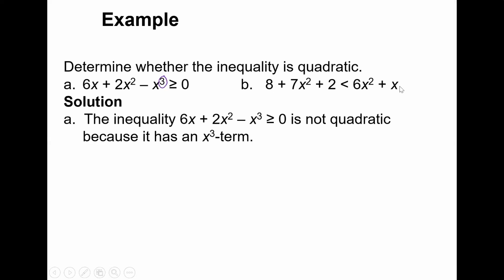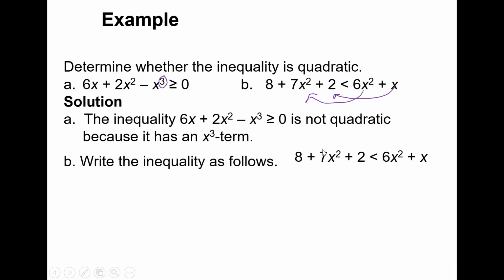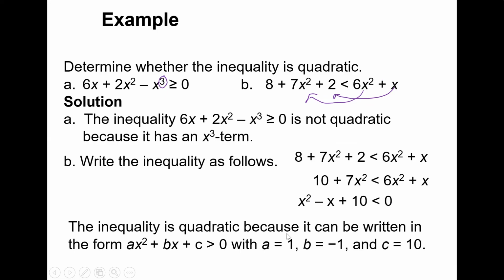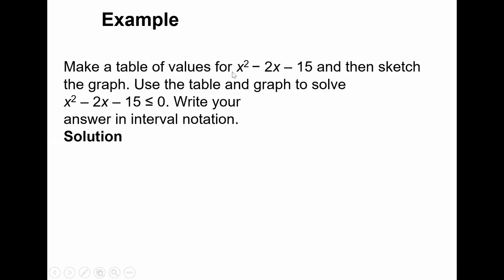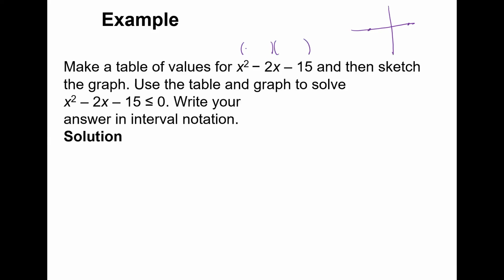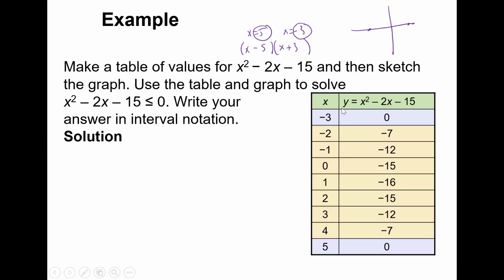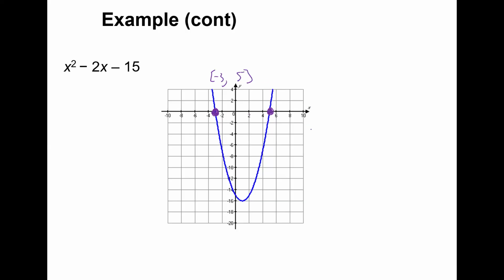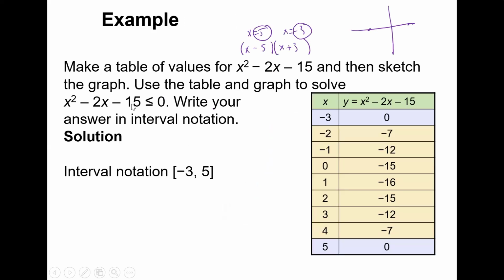Section 11.5 Pt I